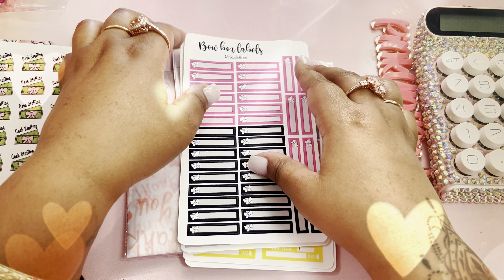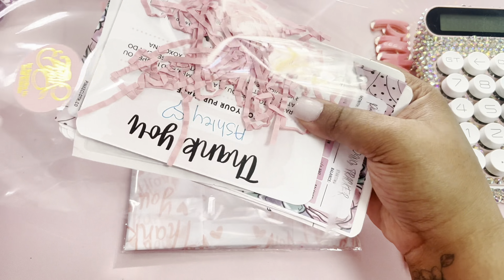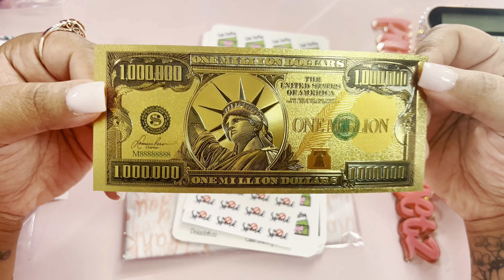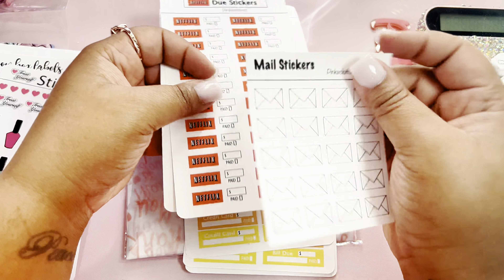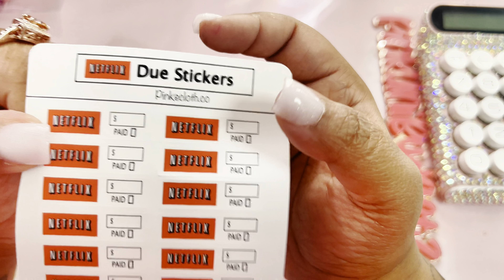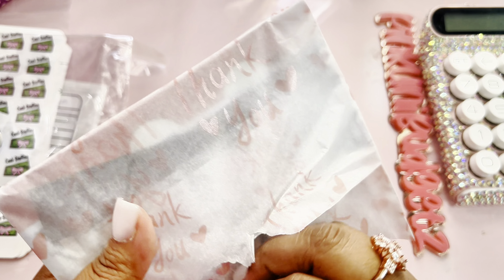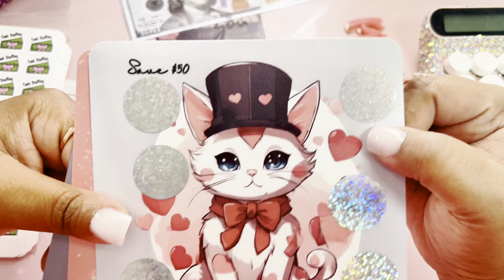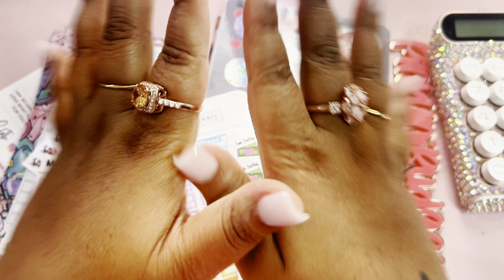Happy Budget Mail from @APinkeClothlife & @BudgetingJustBecause | New Budget Stickers 😱💗✨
This is an unboxing from @APinkeClothlife and @BudgetingJustBecause  💕💕💗✨✨

Join the Unicorn Family!

 🌸Baddies and Budgets Link***

🌸Simple Shops 2023 Friday Challenge

Take a look into my shop 🥰💗

❤️Baddies and Budgets Savings Challenge Book

TheBeauteShoppe

Link to this smell so good body butter. I love this stuff!!

Hey! Acorns makes it easy to save and invest. Join me and you'll get a free $5 investment! As a perk of referring users, I can get a reward too. Learn more and see terms here.

iPhone 13

What I used to edit:

LumaFusion App on my IPad Pro.

Ignore this, just tags and keywords